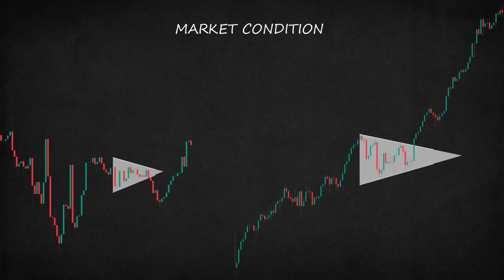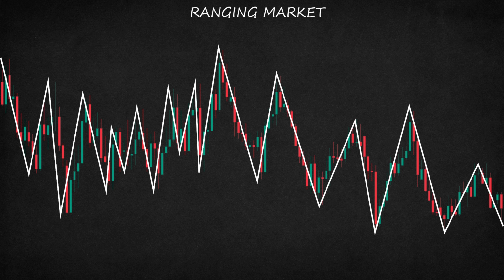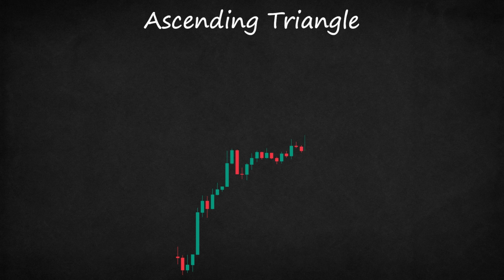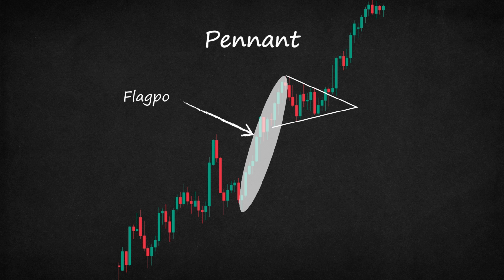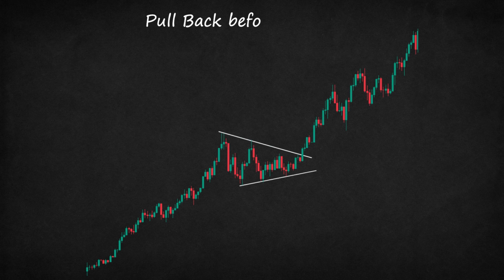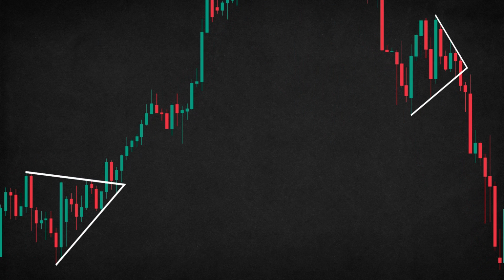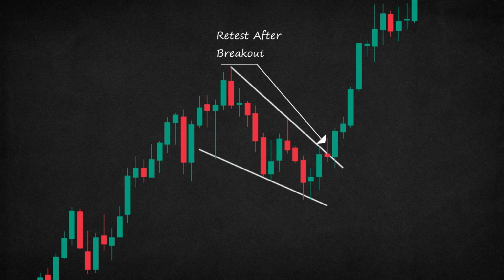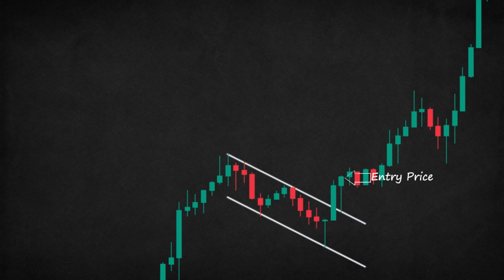Are you trading continuation patterns correctly?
In this video, you will learn how to trade continuation patterns in a trending market in the right way. you will use the three types of breakouts and the Japanese candlestick patterns like Pin Bar and Engulfing Pattern to maximise your potential profit, minimise your losses, and increase your winning percentage.
and we will apply the strategy to some real examples like crude oil wtiusd, bitcoin BTCUSDT, gold XAUUSD,  gbpjpy.